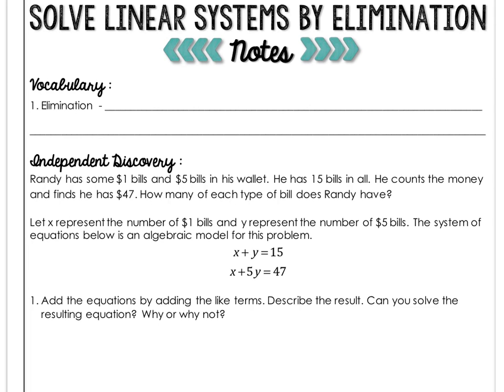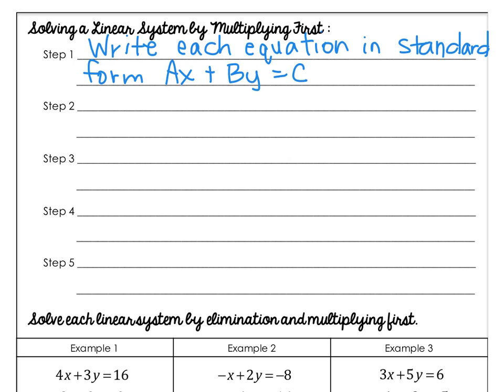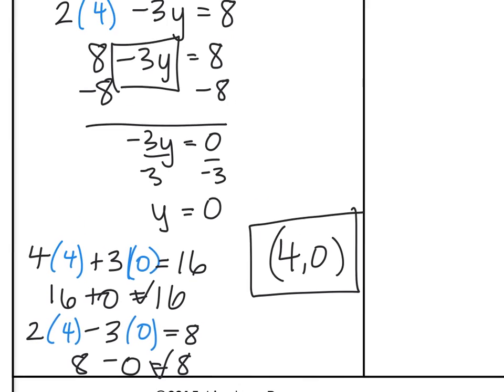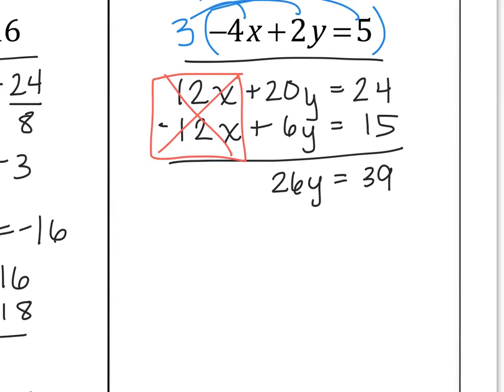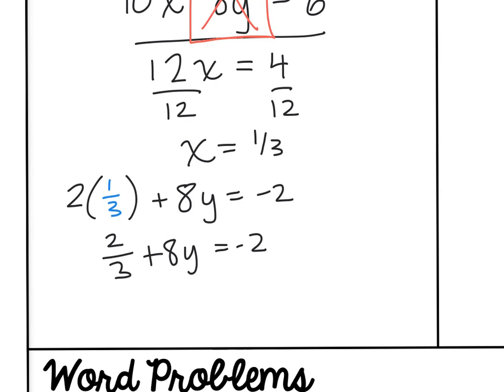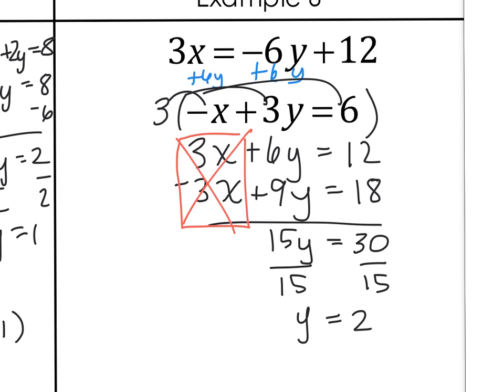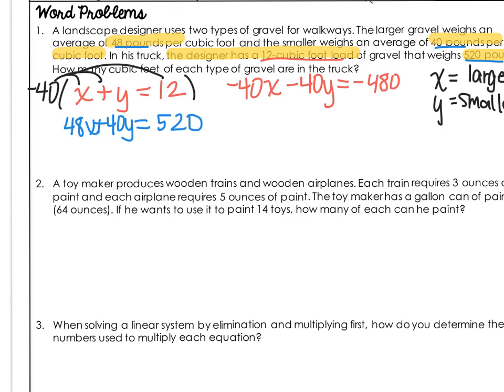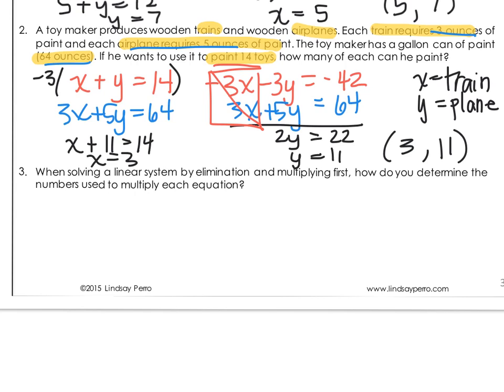Solving Systems by Elimination